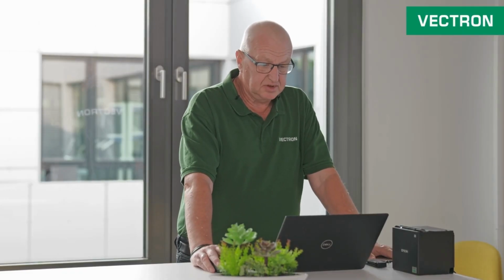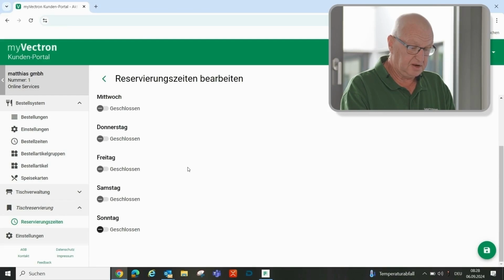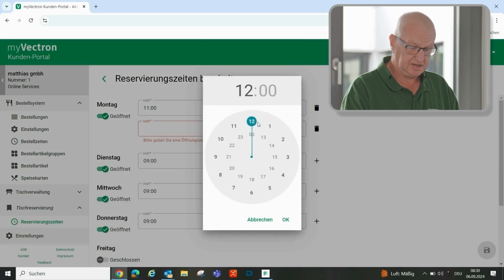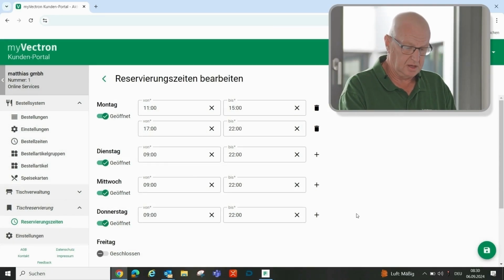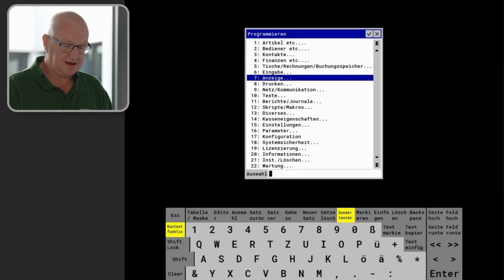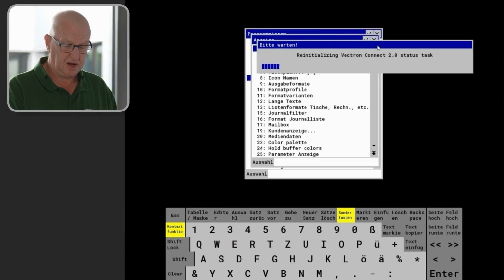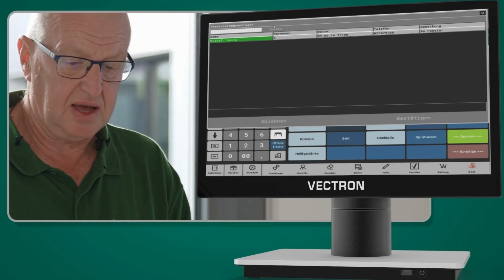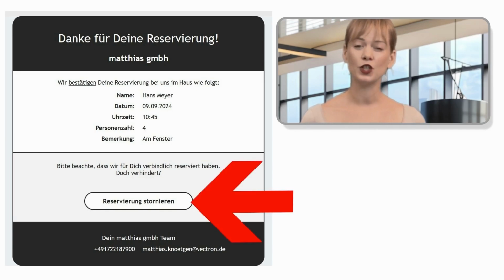myVectron table reservation - set up and customise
Rebekka and Matthias explain in detail how to activate the myVectron table reservation system and customise it to your needs.